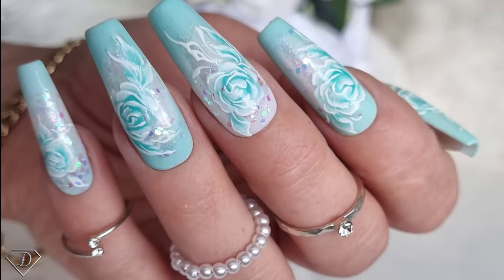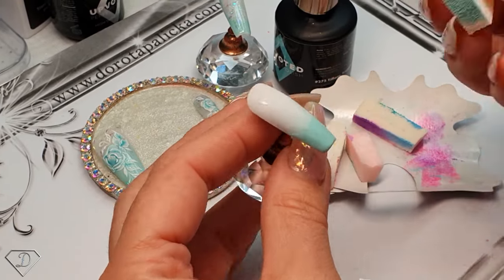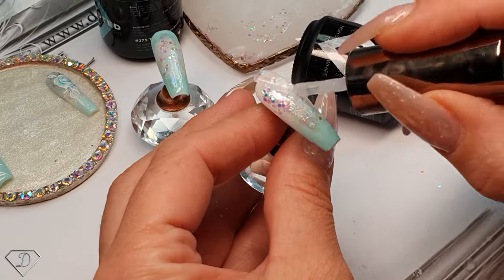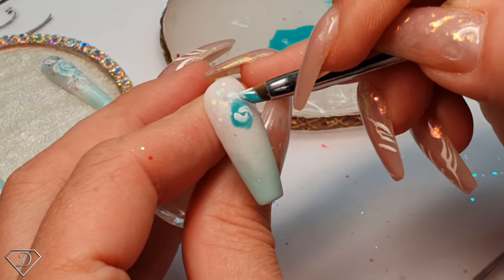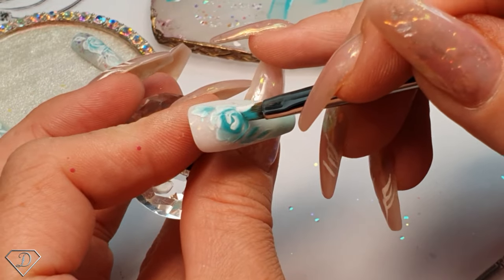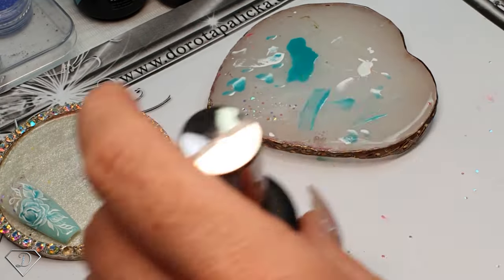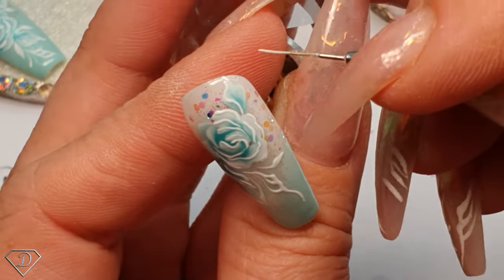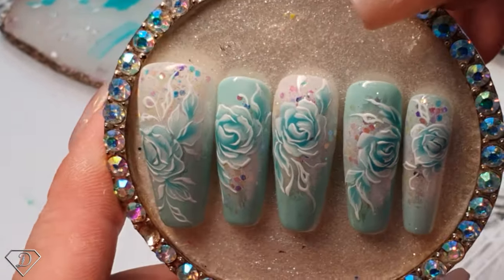Rose nail art with glitter encapsulation. Step by step tutorial how to paint rose nail art.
Hi in this nail tutorial I will show you how to do beautiful faded French ombre with rose nail art.